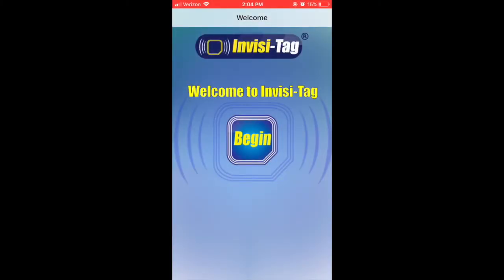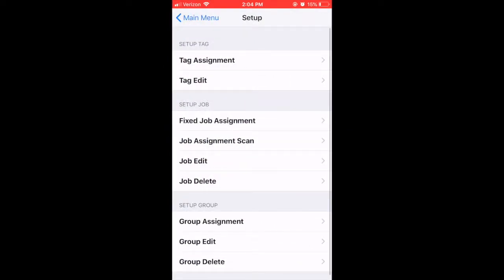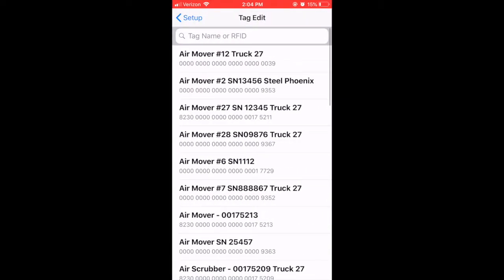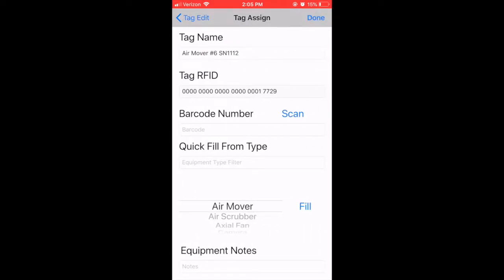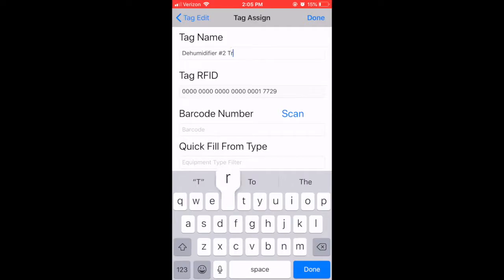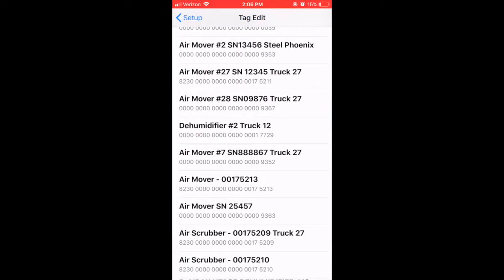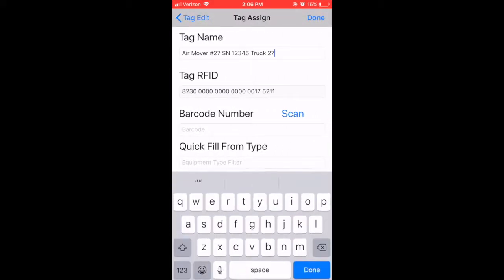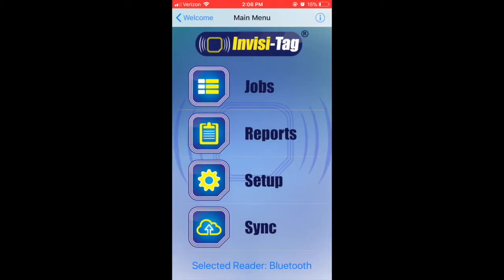Invisi-Tag: How to use the Tag Edit Function